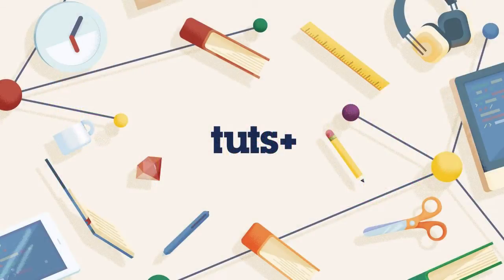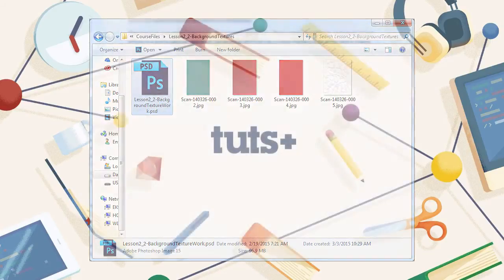Nature-Inspired Text Effects in Adobe Photoshop: Tools and Resources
Lesson 2 of 16, a Tuts+ course on Nature-Inspired Text Effects in Adobe Photoshop taught by Kirk Nelson. Become a Tuts+ member to get access to hundreds of new courses and eBooks!